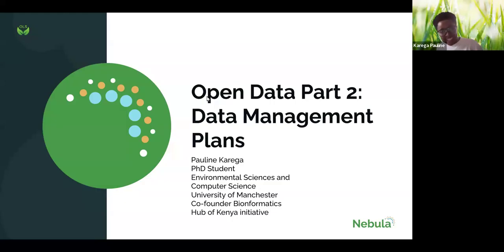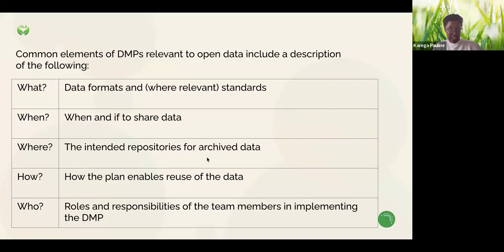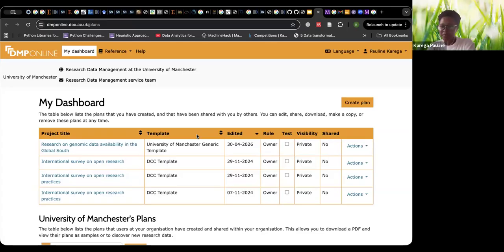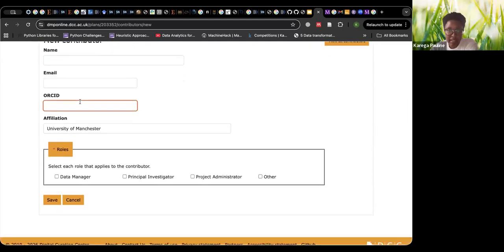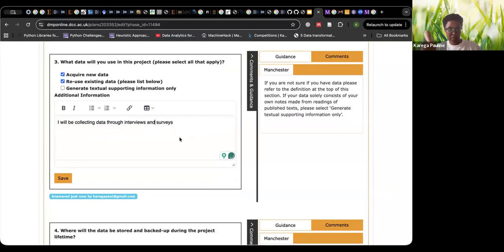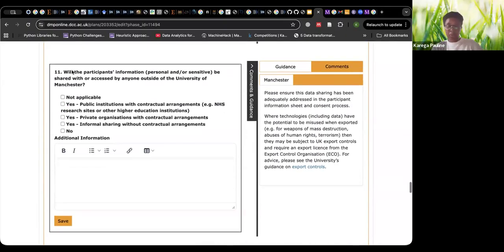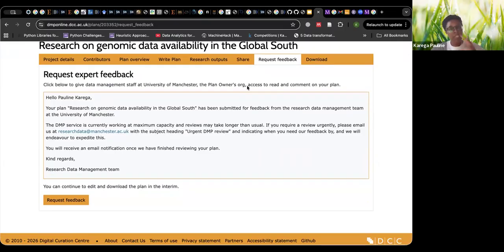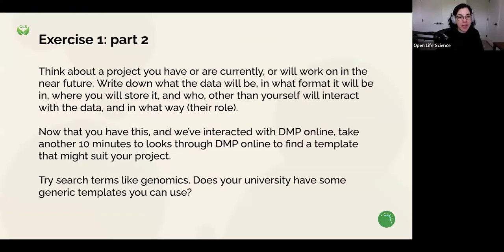OLS Nebula-3, Session 6: Open Data